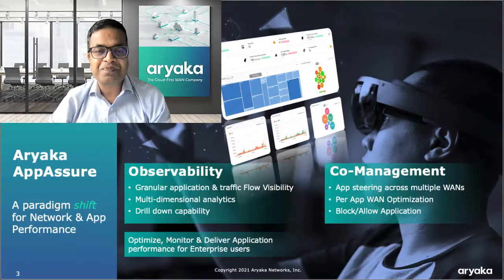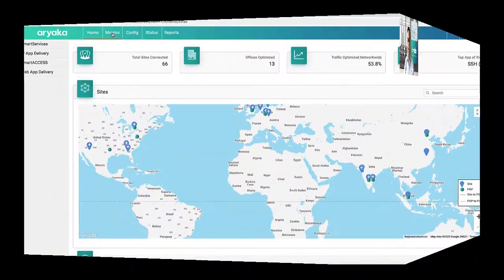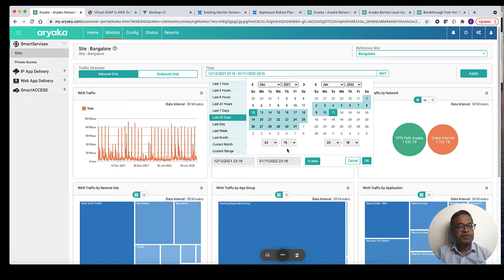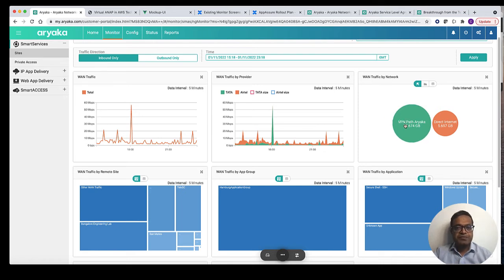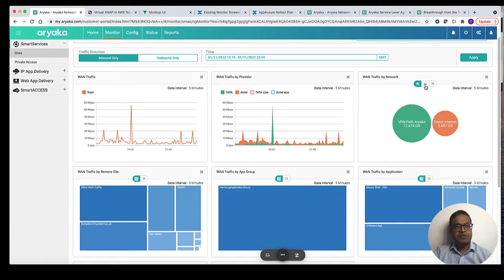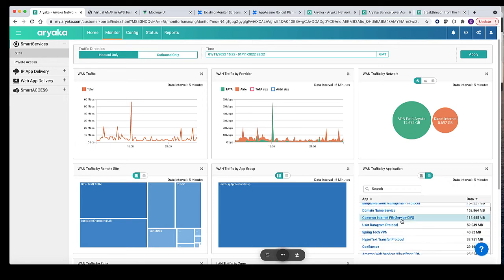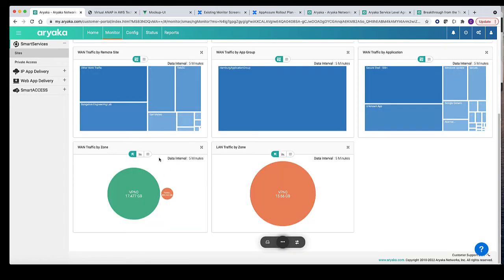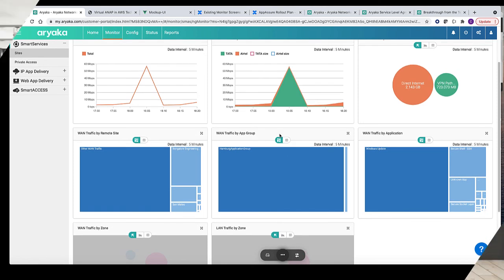Aryaka SD-WAN: Application Observability in MyAryaka Portal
Introducing Aryaka AppAssure monitoring and observability. This video provides an overview of the network and application analytics capabilities of Aryaka AppAssure and explores the observability aspect of MyAryaka.